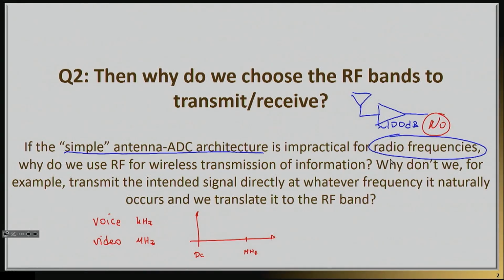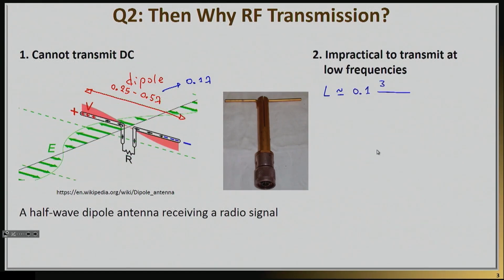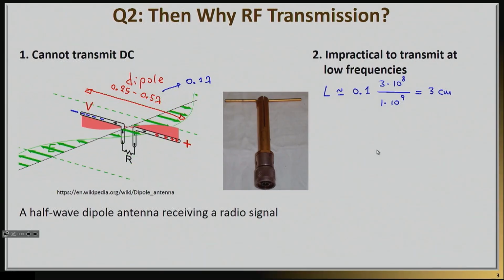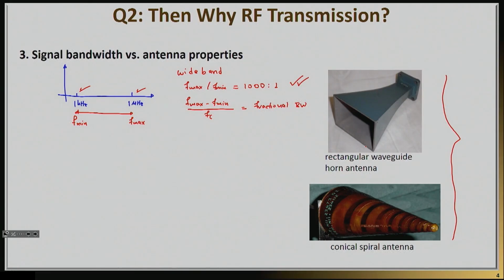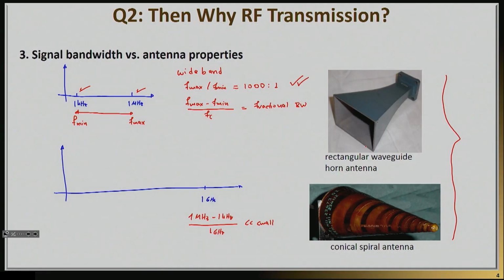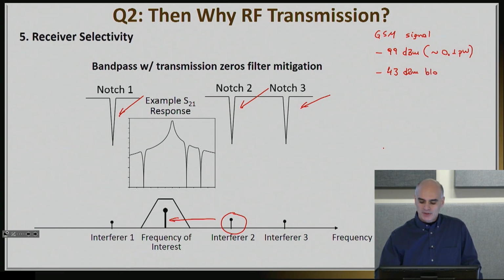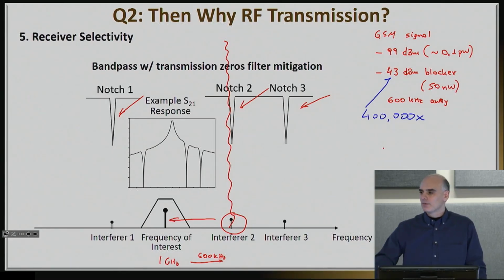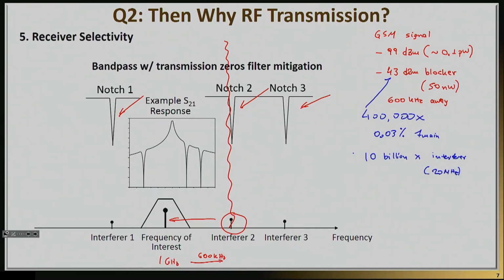Primer on RF Design | Week 1.03 - Why Transmit At RF Frequencies | Purdue University